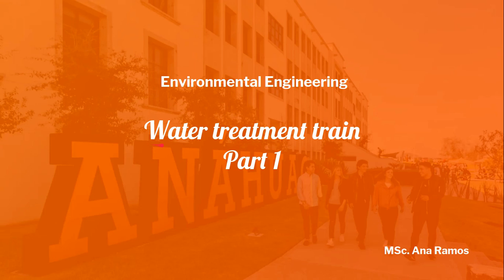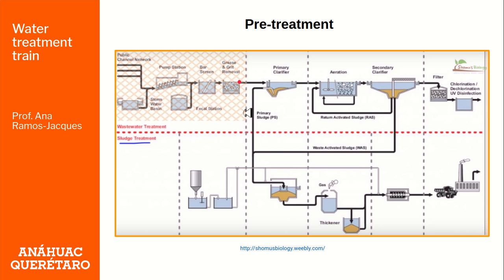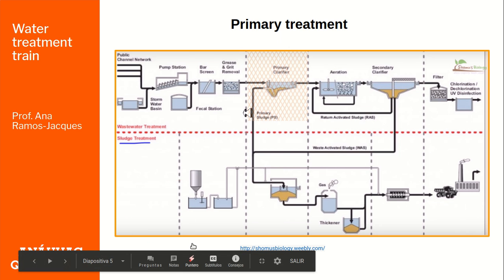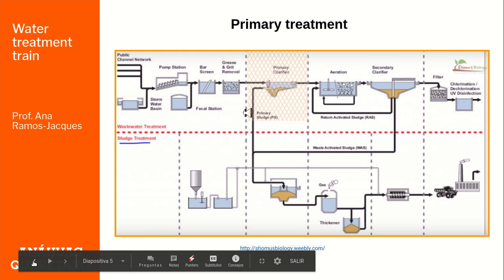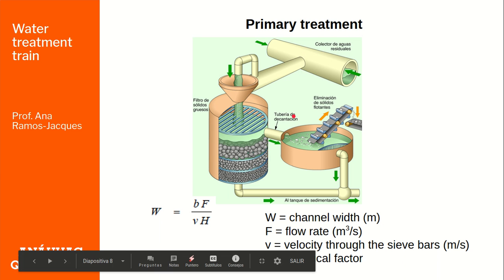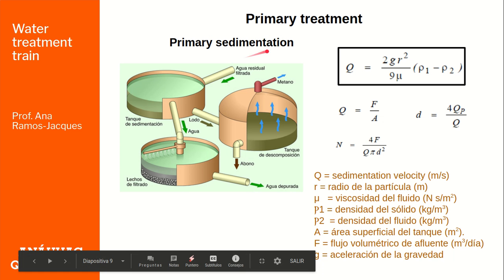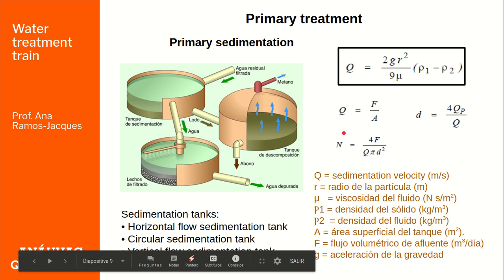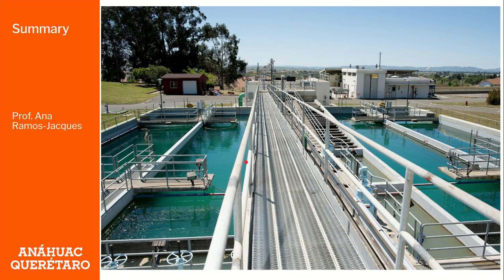Wastewater treatment part 1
Course Environmental Engineering